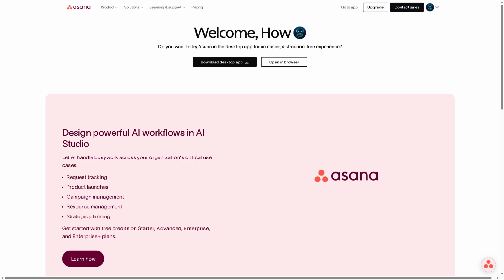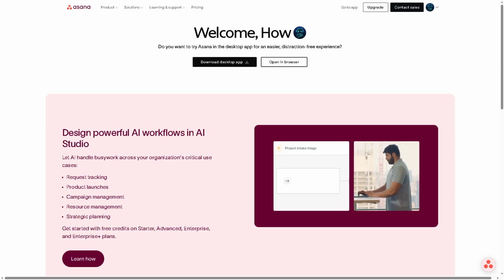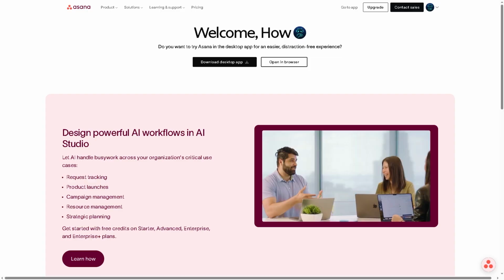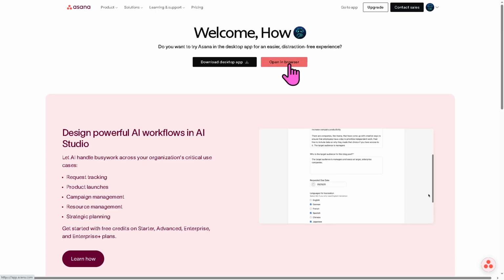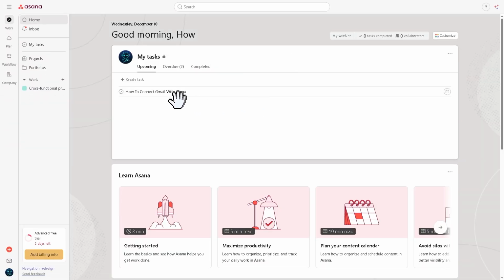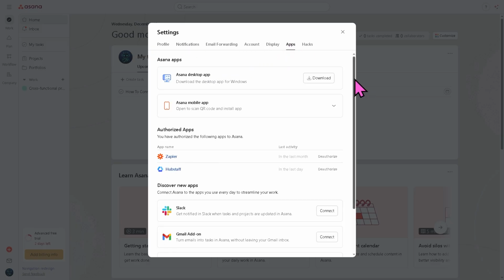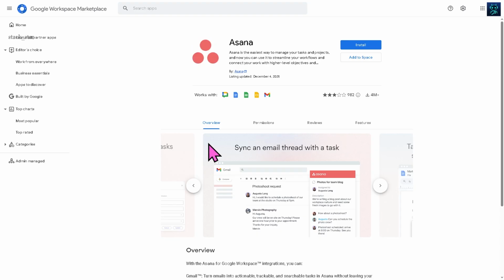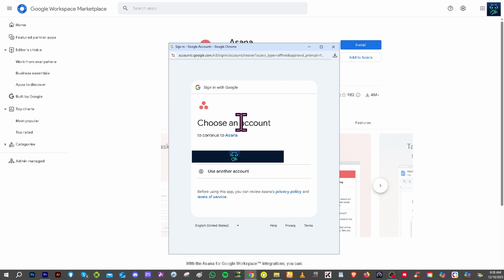How to Connect Gmail with Asana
How to Link Your Gmail Account to Asana

In this video, you’ll learn how to connect Gmail with Asana, allowing you to turn emails into tasks, streamline communication, and manage work directly from your inbox. We’ll explain how the Gmail–Asana integration works, where to install the official Asana add-on in Gmail, and what users typically check before linking—such as Google account permissions, workspace access, and which projects or task lists you want to send emails to. You’ll also see how to convert any email into an Asana task with one click, attach message details automatically, and keep your workflows organized without switching between apps. Whether you're managing client messages, organizing team communication, or capturing action items from email, this overview helps you understand how to connect Gmail with Asana quickly and effectively.